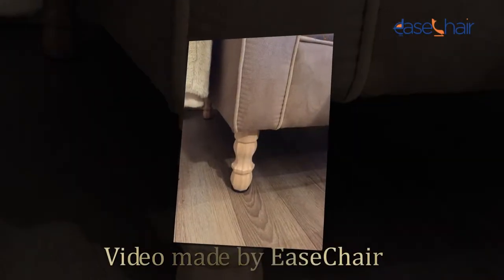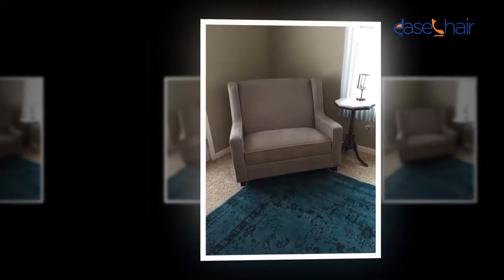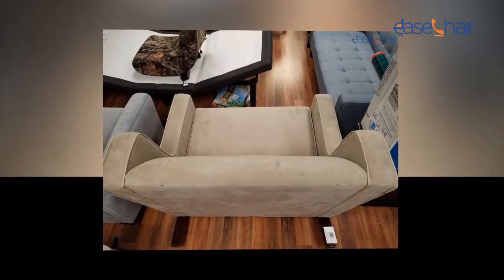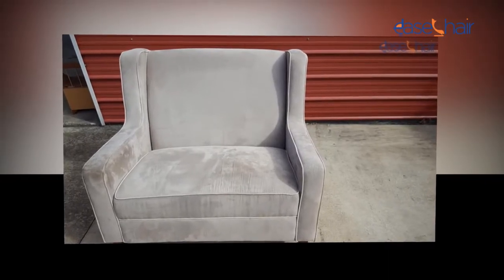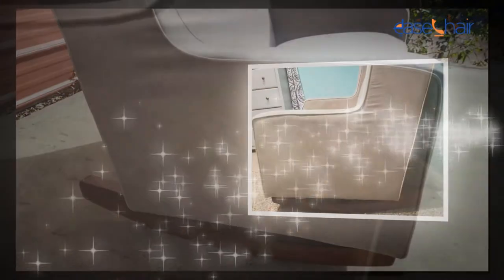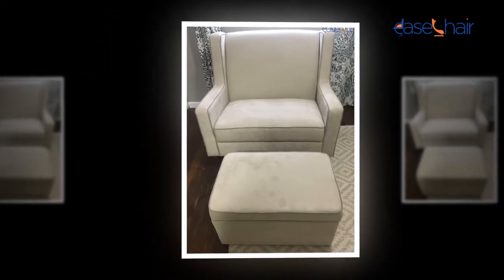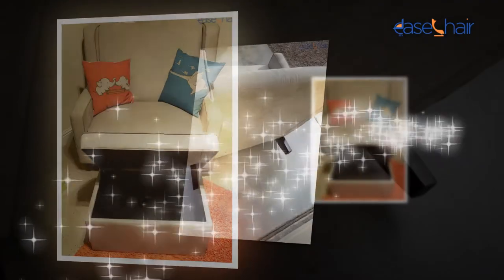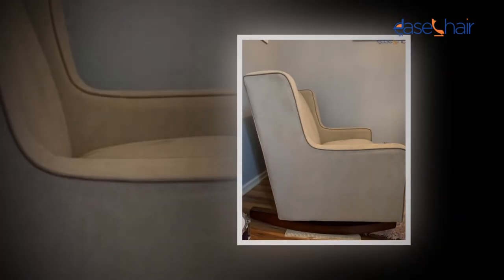Baby Relax Hadley Double Rocker Chair Review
Parents plan a lot of things for their newly born ones. They try to buy every possible something that is required for their baby. From creating and executing a perfect nursery to their nutrition, parents make every reasonable attempt to take care of their newly born child. But parents sometimes forget about some most important aspects that are required in the nursery of their child. A Rocker is just a perfect solution and an essential issue regarding the wellbeing of your child. It is placed when parents can sit and relax with their child. The importance of a rocker is suddenly not felt, but gradually, parents will understand its requirement. It is furniture where you can sit with your baby comfortably and relax.